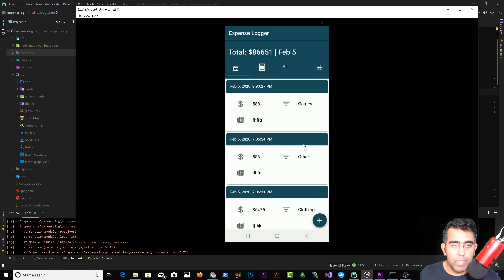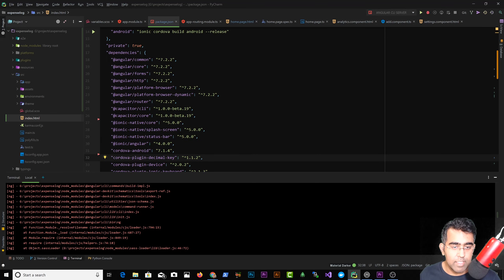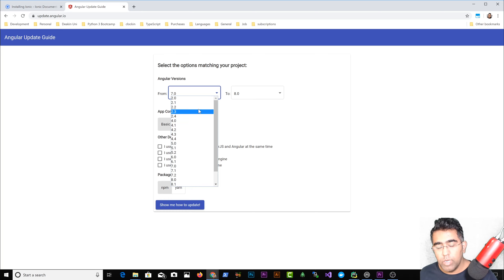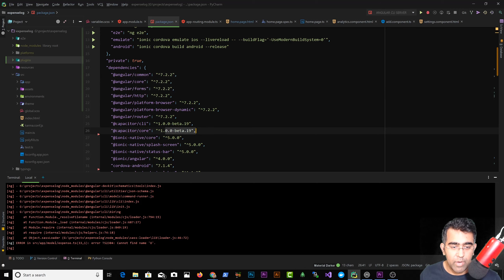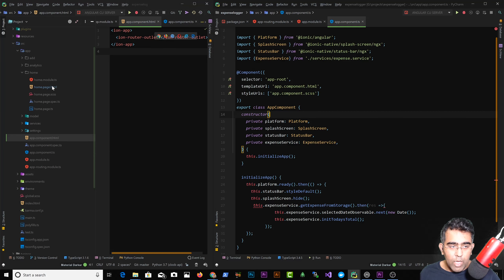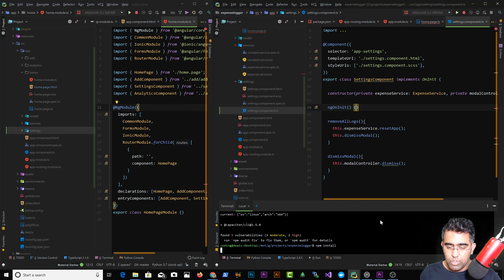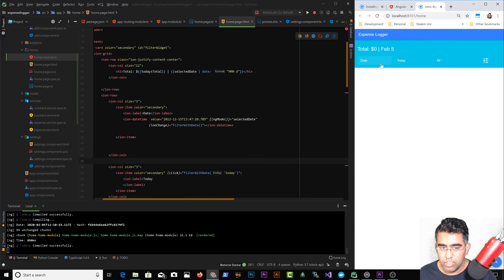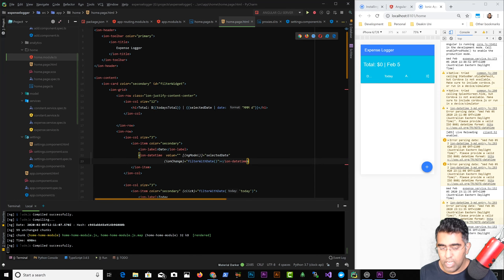Update IONIC framework App to Latest IONIC 4 Version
Fully Uncut Cut Video of me updating Ionic application to IONIC 4.